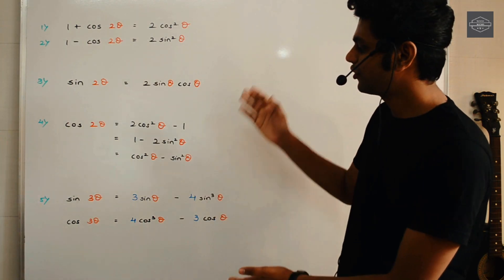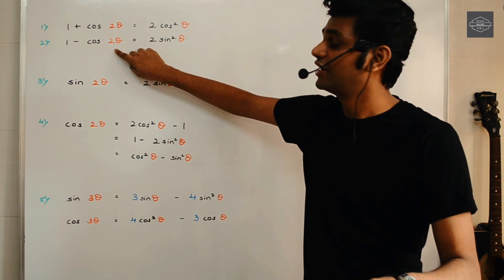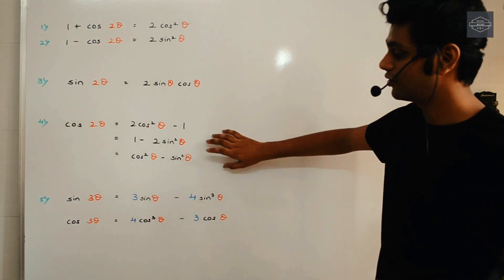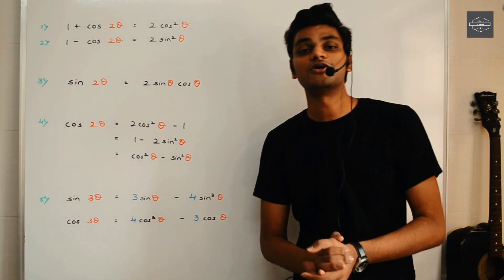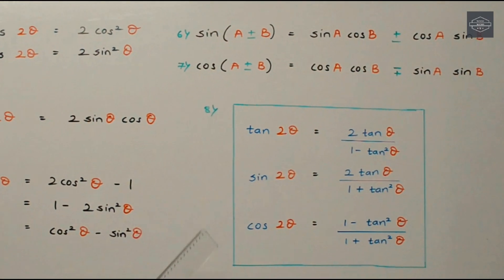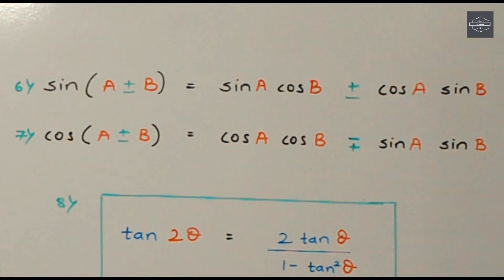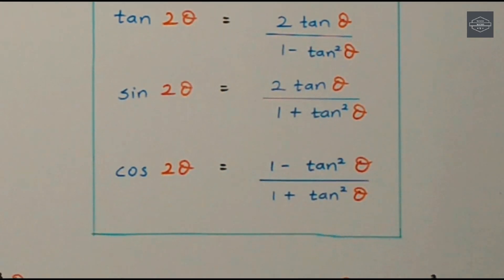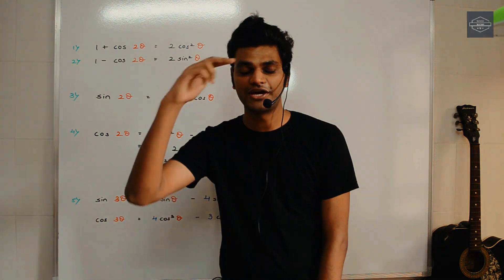How to memorize TRIGNOMETRIC FORMULAS for CALCULUS | Class 11/12 maths | Hindi | English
One of the chief reasons why people struggle with calculus is that, apart from all those standard formulae that we have to learn in these chapters, we also need to have a strong command on the TRIGNOMETRIC FORMULAE.

In this video, I am sharing with you one technique on how to memorize these TRIGNOMETRIC FORMULAE in a special way.

Hope, you like the video and find it useful.